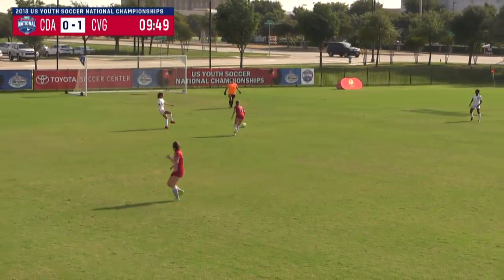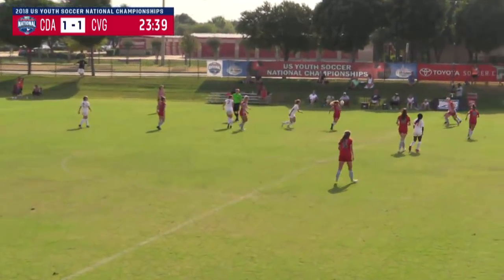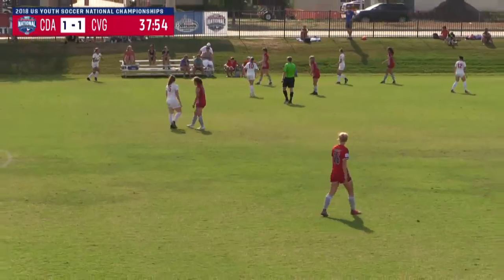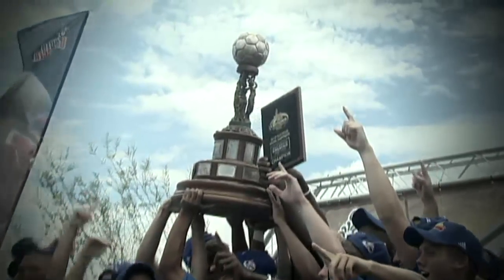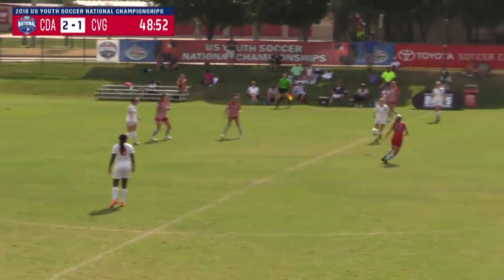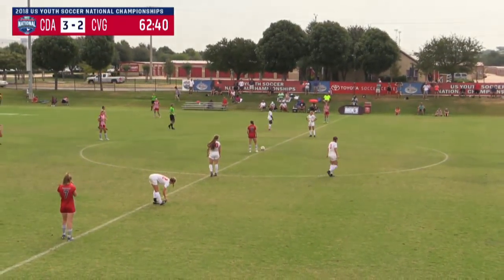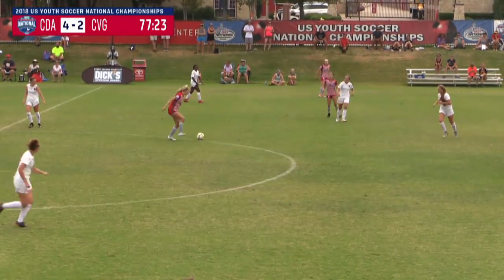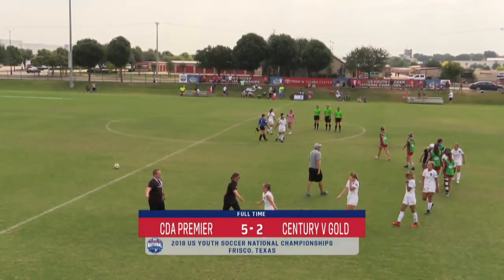CDA Premier 00 vs. Century V Gold - U18 Girls - 9am - Field 8